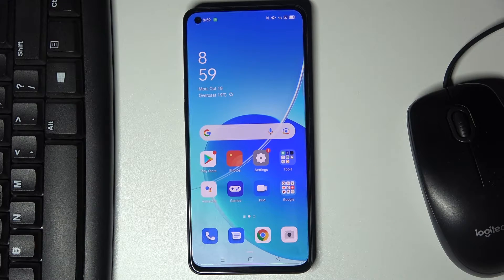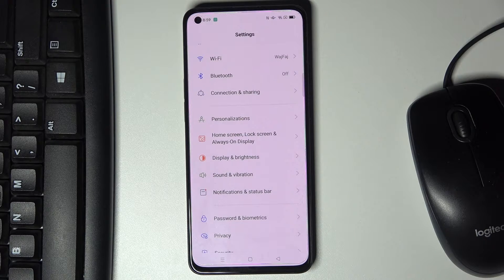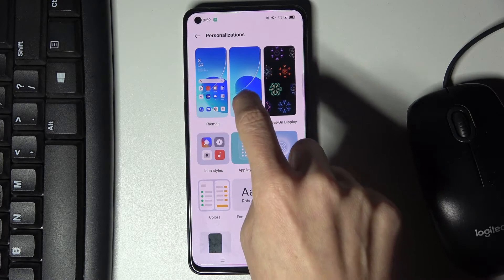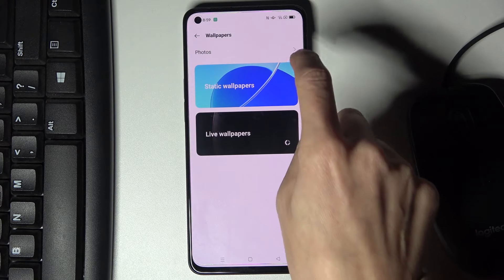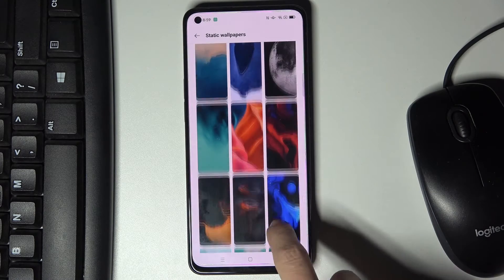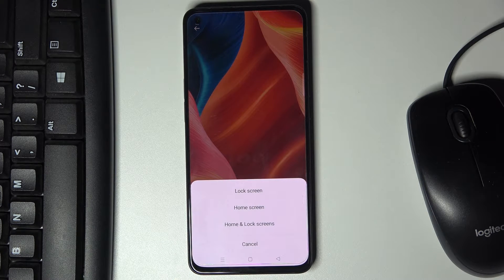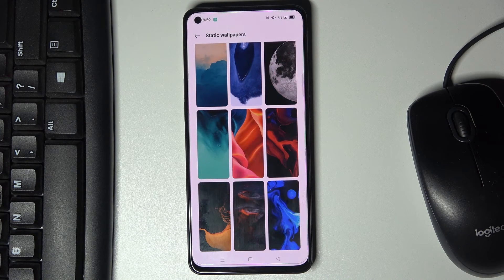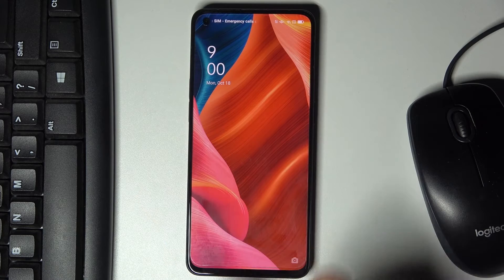How to Change Wallpaper on OPPO Reno 6 5G – Set Up New Display Picture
Check more info about OPPO Reno 6 5G:
Hi there! If you want to change the picture of your OPPO Reno 6 5G screen, but have not fully figured out how to do it – don’t worry! In this video, our Expert will tell you how to change your OPPO Reno 6 5G screen in сouple of minutes. So, if you are tired of the factory desktop on OPPO Reno 6 5G and want to diversify and personalize the look of your device, just in today's video, our Specialist will show and tell you about several ways to install new wallpapers on your OPPO Reno 6 5G.

How to Refresh Display Wallpaper on OPPO Reno 6 5G?
How to Switch Screen Wallpaper on OPPO Reno 6 5G?
How to Change Display Look on OPPO Reno 6 5G?